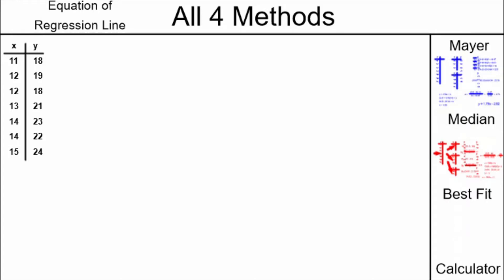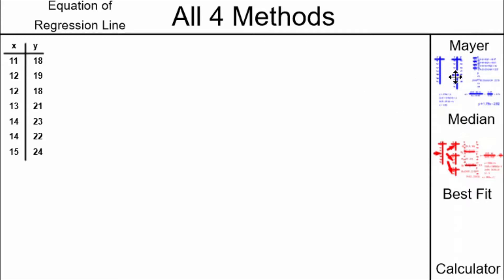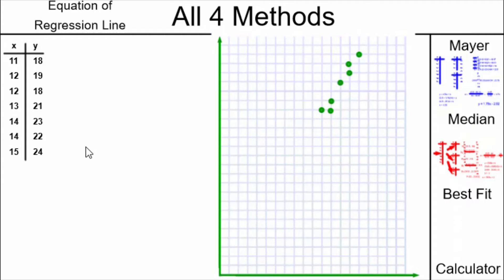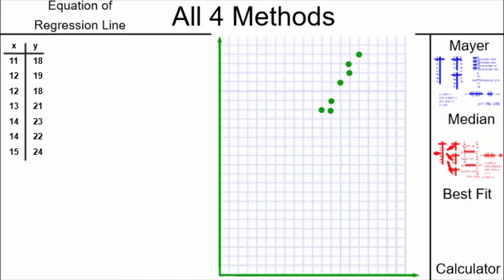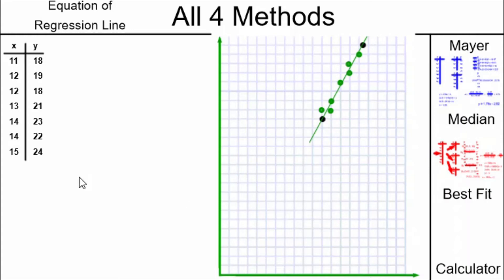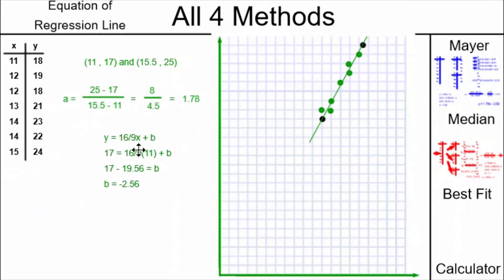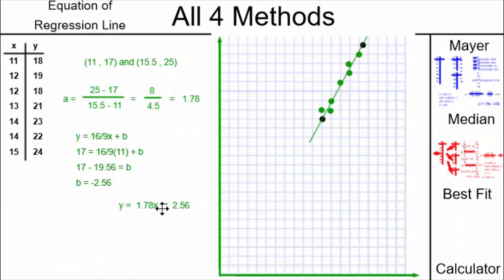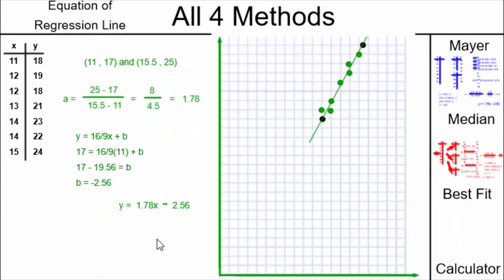Find Equation of the Regression Line - All 4 Methods Compared! - Line of Best Fit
In MTH-4152 and MTH-4272, we learn 4 different methods for finding the equation of the regression line, using a table of values that goes with a scatter plot. This series of videos does all 4 methods with the same small set of data, so we can compare the equations we get. Today's Daily Dose of Math is the Line of Best Fit Method.